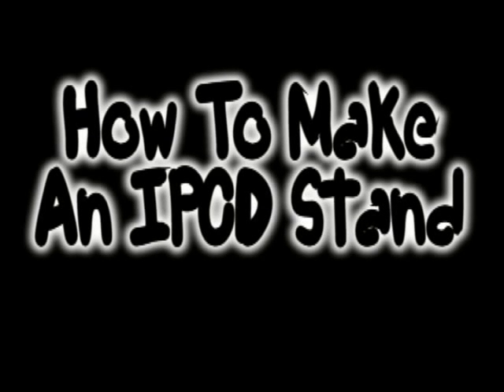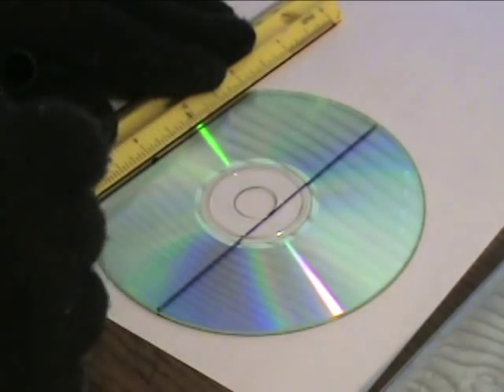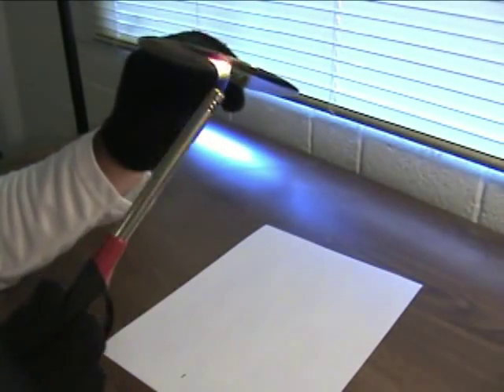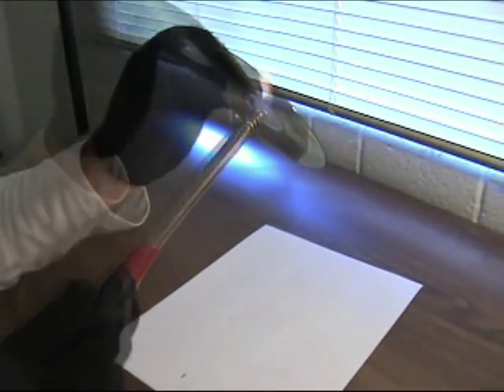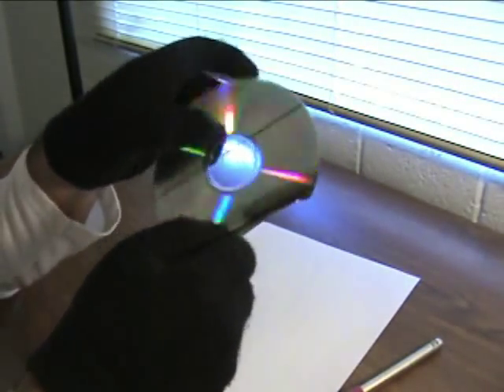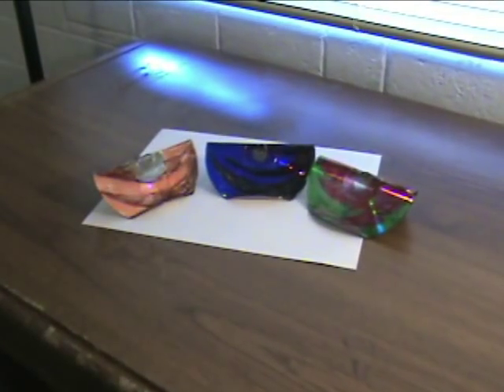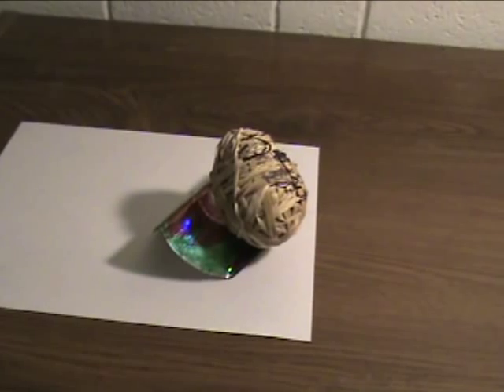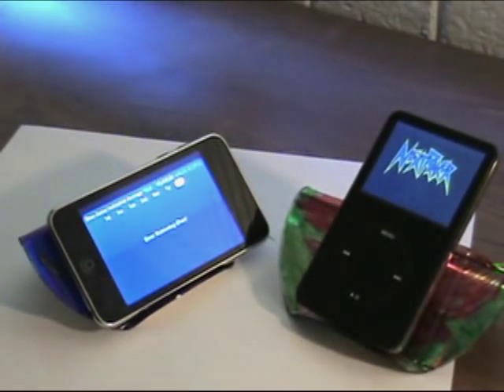How to make an iPOD Stand with a CD! | Nextraker